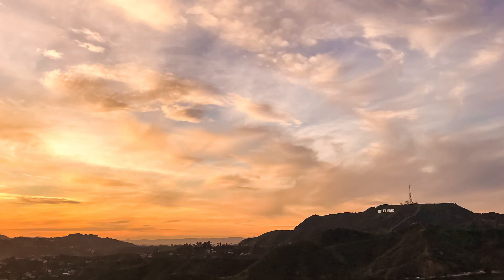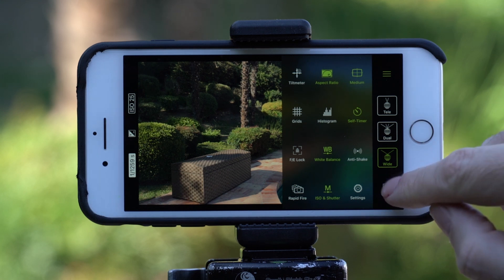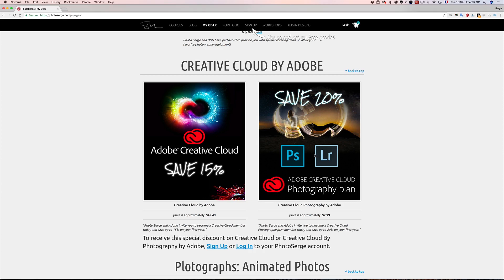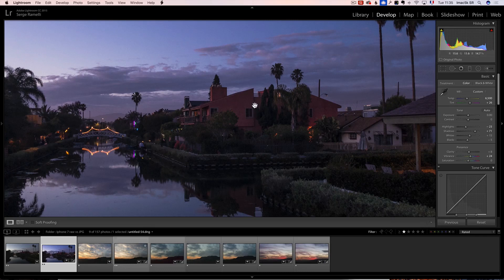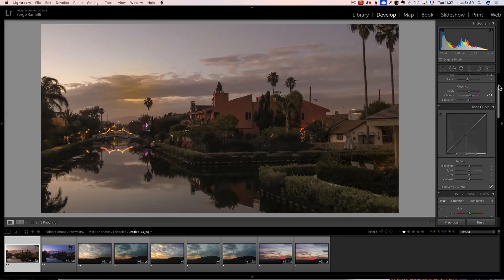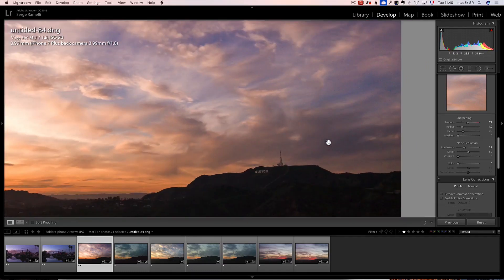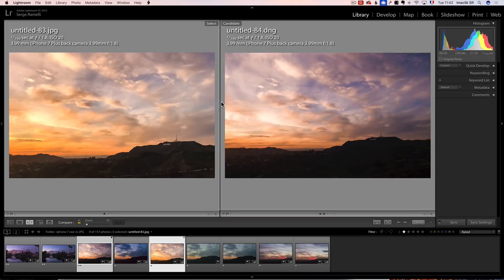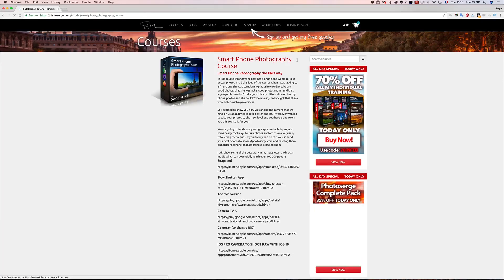Iphone RAW vs JPG, does it make really a difference?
In this episode I wanted to show you how to use Pro Camera, which I think is a very simple and powerful app to shoot RAW with an Iphone 6s, Iphone 6 plus, Iphone 7 and Iphone 7 plus using IOS 10.

I will show you how to shoot raw and what is the best setting, then we are going to see in detail the difference between the raw file and the jpg.